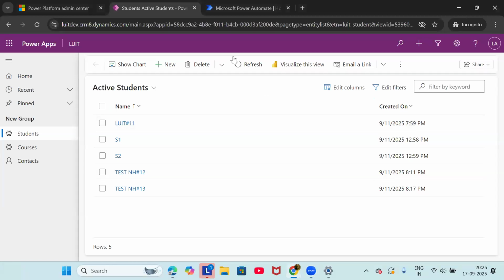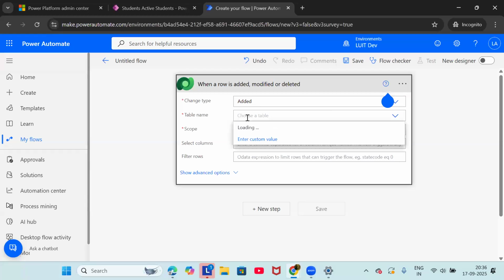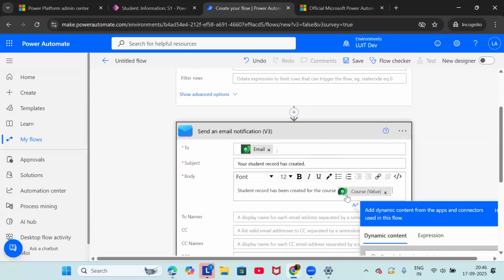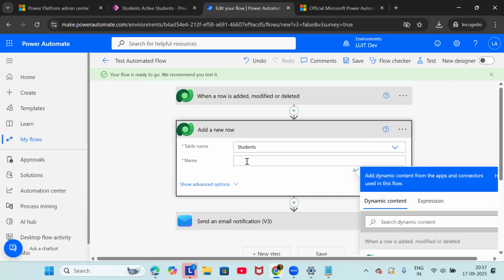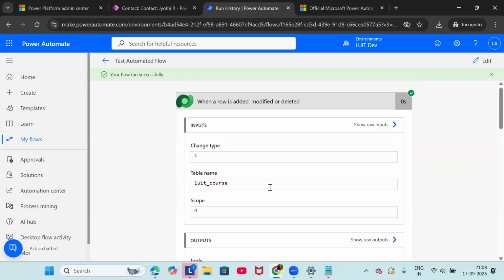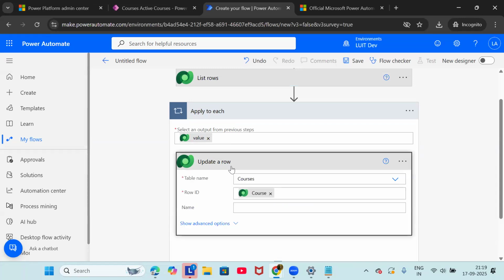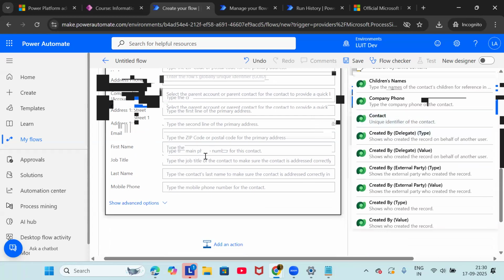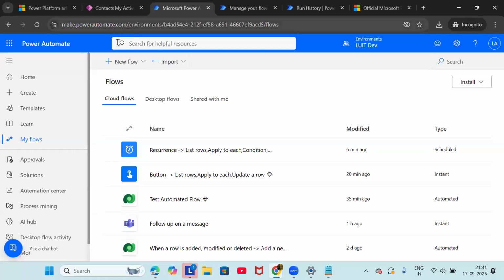Day 18 - Power Automate - Types of Triggers, Types of Connectors and Dynamic Content